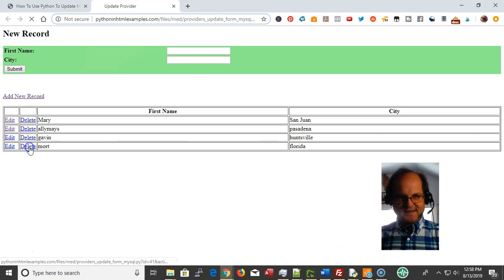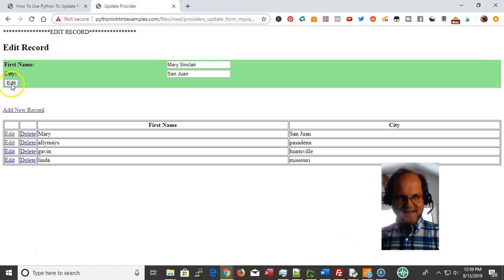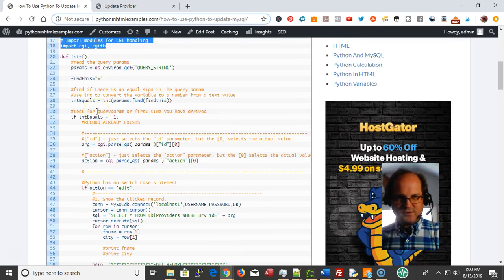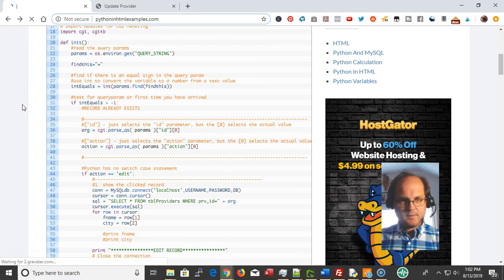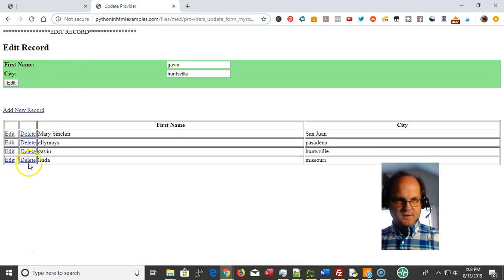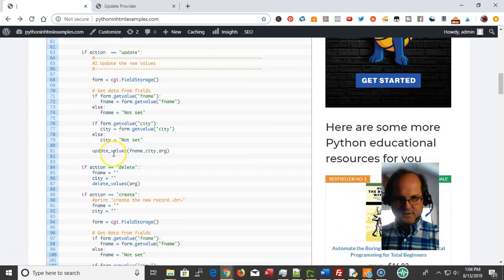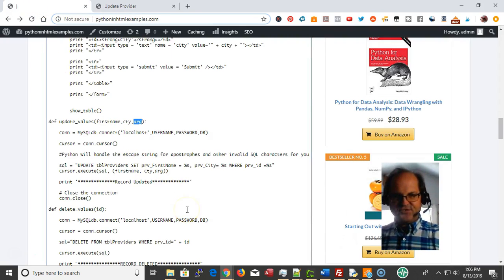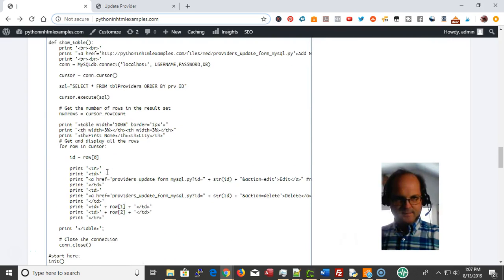How To Use Python To Update MySQL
In this video you'll learn how you can use Python to update MySQL.

The video where we created the MySQL database used in the video is: